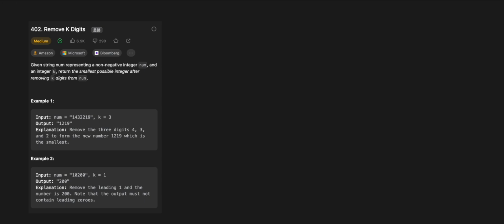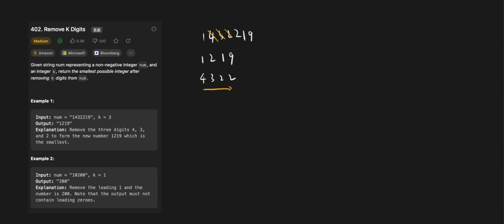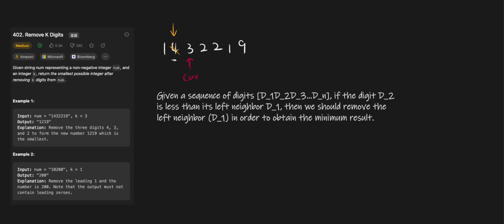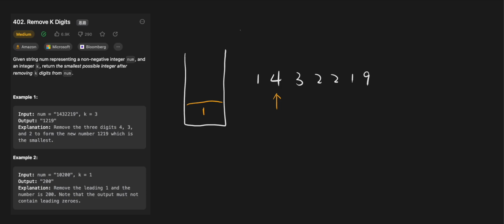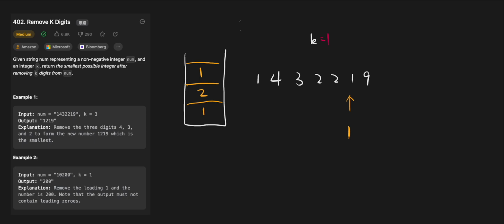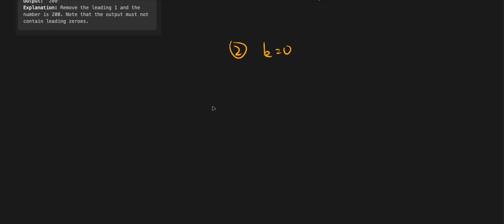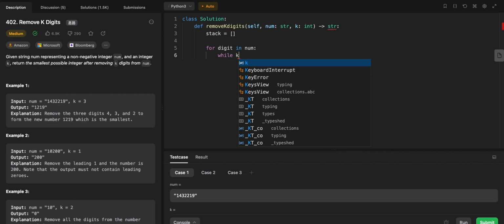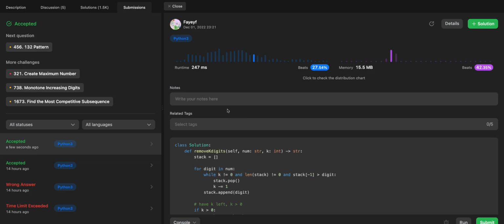LeetCode 402. Remove K Digits Solution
got ghosted by hr today :)